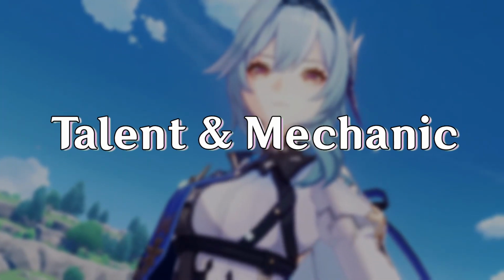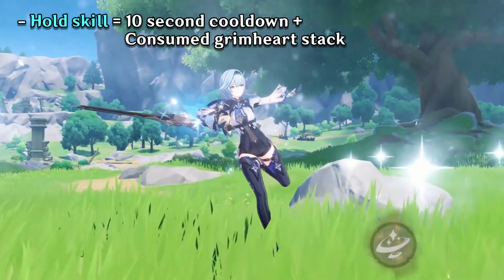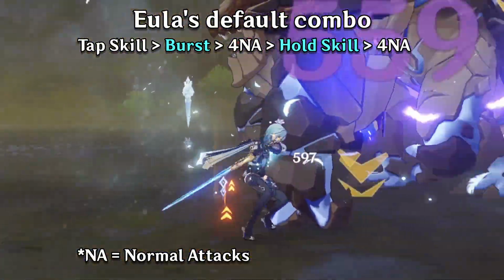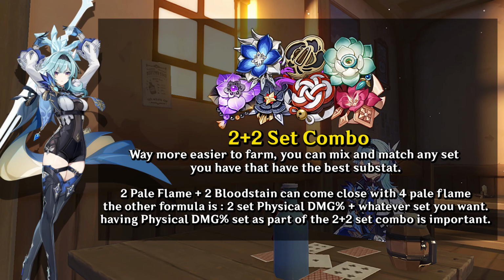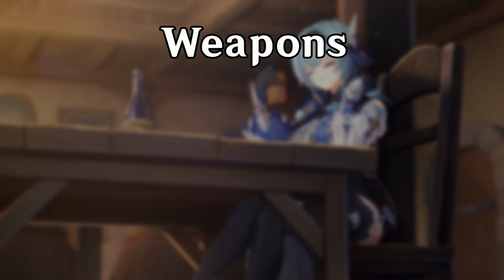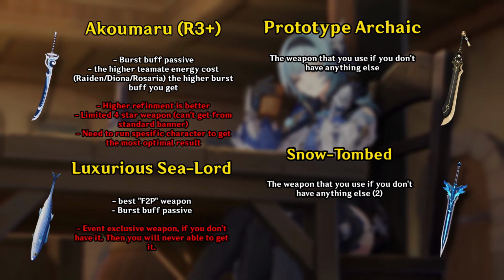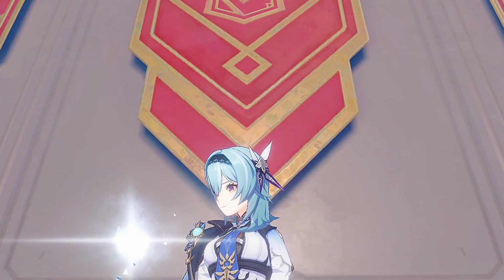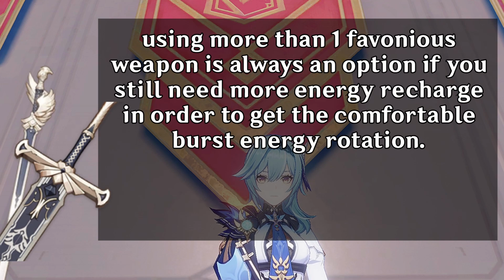C0 Eula Build & Guide - Eula Rerun Guide, Weapons, Artifacts, Team Comps. | Genshin Impact Guide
With Eula Rerun in genshin impact patch 3.8, this video will talk about guide about how to build your free to play C0 Eula. We talk about how her kit's work, Eula best burst rotations, Grimheart stack, Eula best artifact from pale flame and bloodstain. Eula best weapon such as Song of broken pines, Beacon of the Reed Sea, Serpent Spine, Snow Tombed Starsilver. Eula best team composition.

So is it still worth it to pull and build Eula just before the fontaine Update?

Timestamp:
Eula Rerun be like : 0:00
Talents (How Eula's grimheart and burst works) : 0:56
Eula burst combo guide :  2:58
Eula talent priority :  4:01
Eula best artifact : 4:22
Eula team (best team composition : 7:29

Hi, my name is JyoSan. I'm an Indonesian Genshin Impact Youtuber who likes to play games. Thank you for your support..!!

Follow me in other Social..!! I do cosplay too